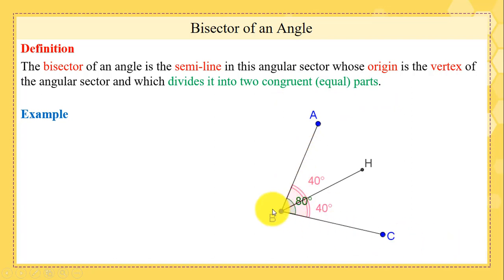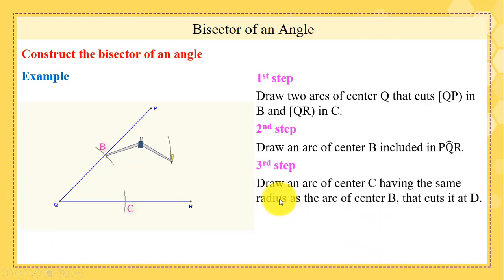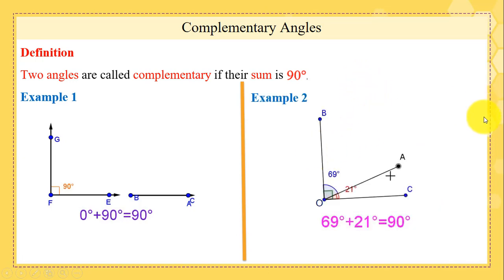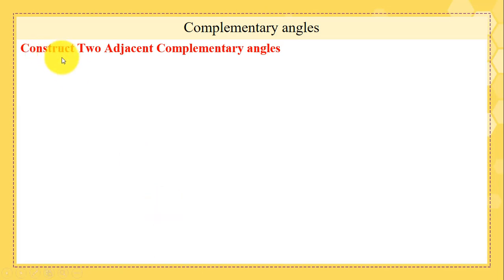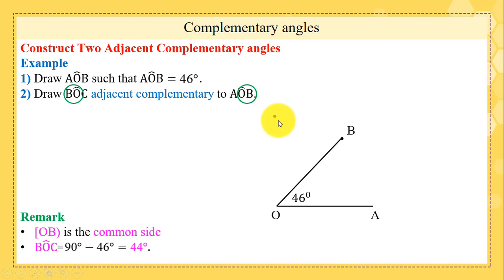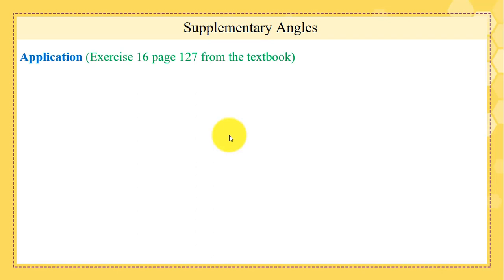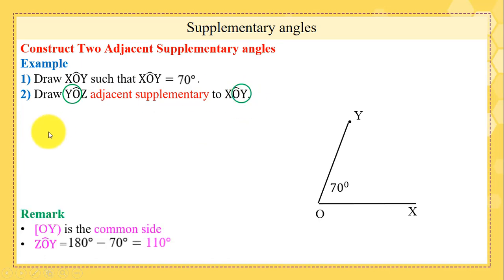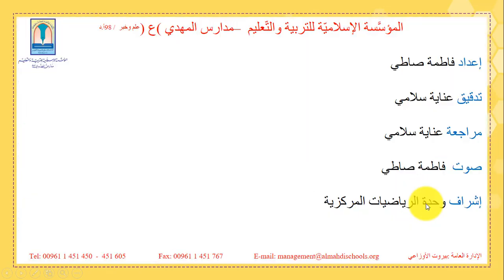Gr6 En Math Ch9Angles part4 20 21